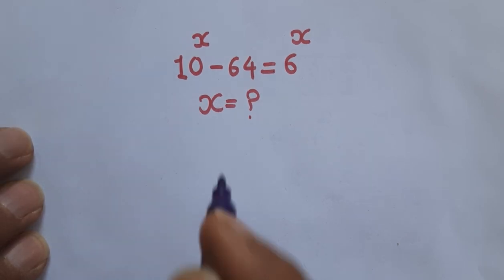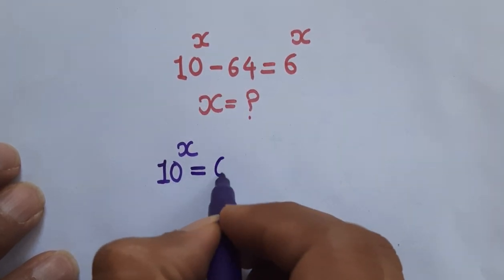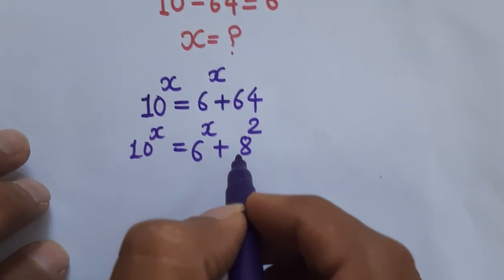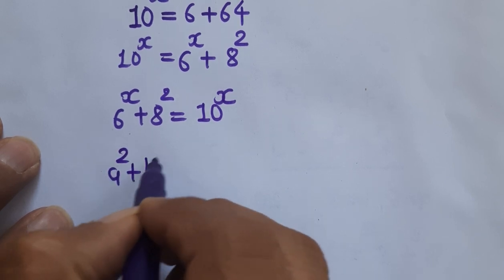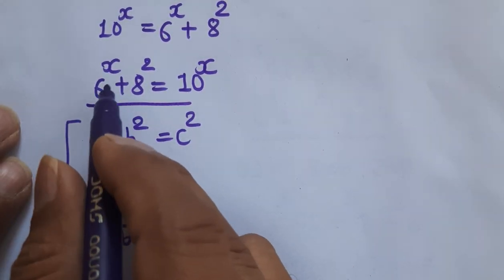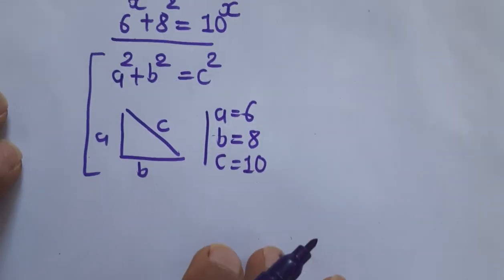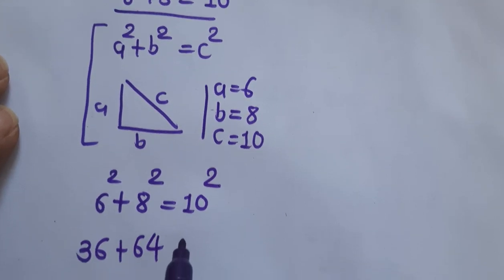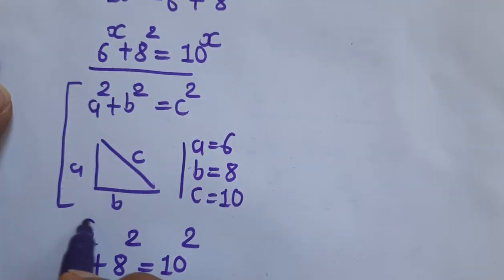A Nice Math Problem• What is the value of X ?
I hope you all are well  and Enjoying

If you like my video about
How to solve  this exponential problem and how to solve root related problems.

exponential equations
exponential equation

exponential problems
exponent problem
exponents and powers
math problems
exponents
laws of exponents
problem
a nice exponential problem
exponential problem

exponents
non-routine math problems
exponential problems
challenging math problems
exponent
exponent problem
math problems

math olympiad,
olympiad,
math,
maths,
mathematics,
olympiad mathematics,
exponential equation,
simultaneous equation,
sat math,
math ouzzle,
log,
logarithm,
mathmine,
math is easy,
student curiosity,
math window,
premath,
sybermath,
math teacher gon,
neco,
college math,
grade 9 math,
america olympiad mathematics,
renos masterclass,
mathantics,
mathogenius,
solve for x,
how to,
education kh,
learncomunolizer,
statistics,
Tambuwal math class,